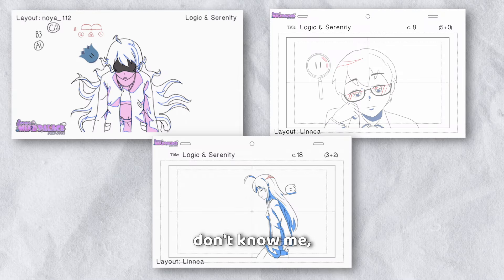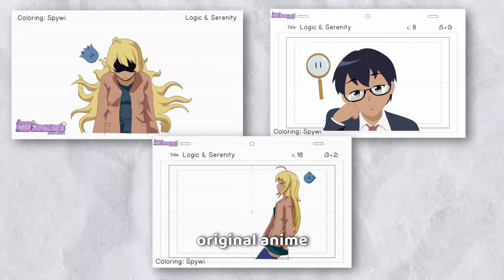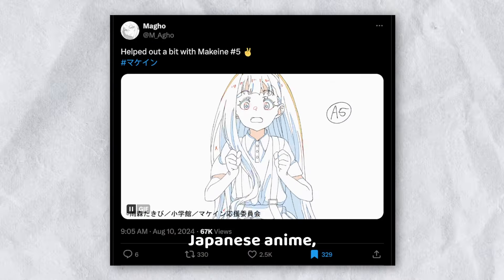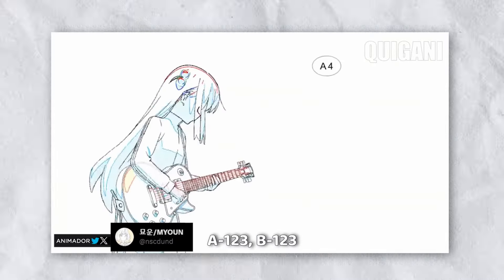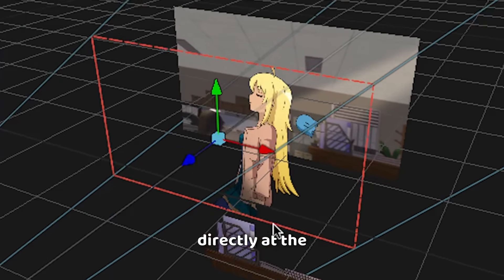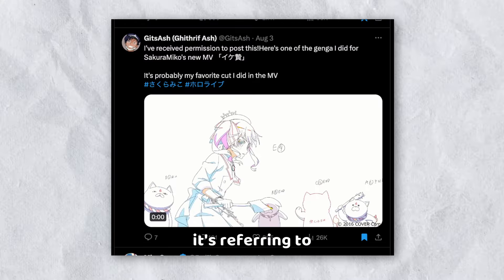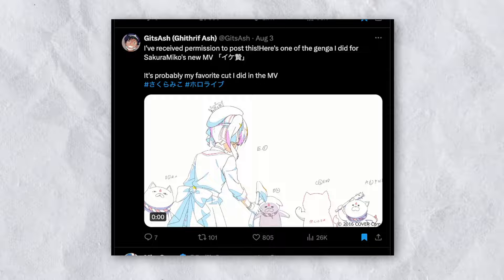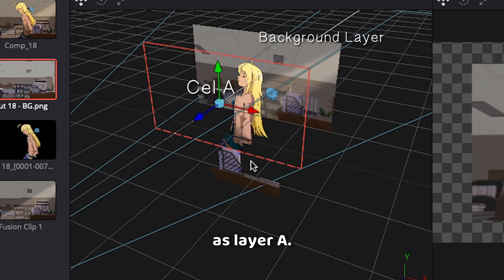ANIME NOTATION FOR BEGINNERS (Anime Production Process Behind-The-Scenes)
People ask me all the time what the anime notations "A", "B", "C" and so on are for. So I went on TikTok and I simplified it down A LOT so that beginners can understand it. This is my short and simple explanation for the "ABC" notation on anime production material.

Send it through Discord, Twitter or Instagram. Use the hashtag: # spywifanart